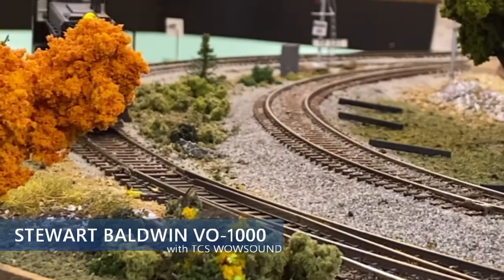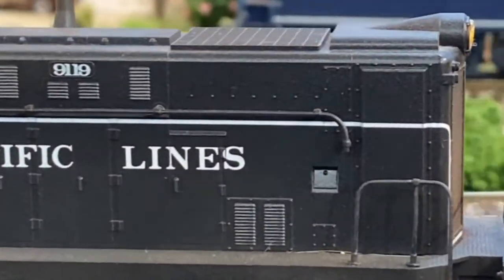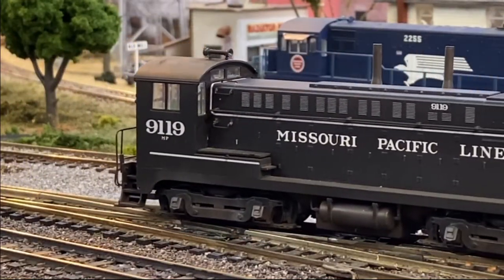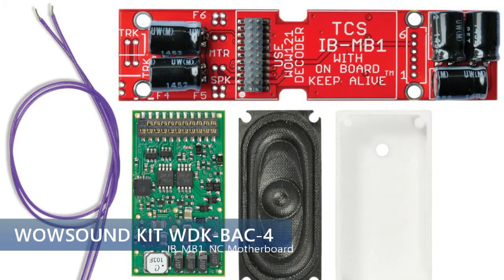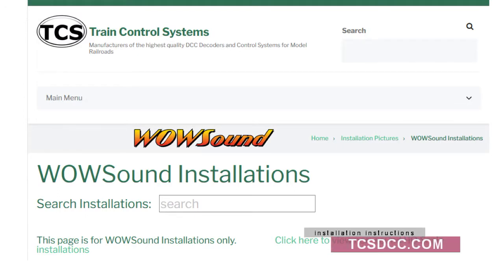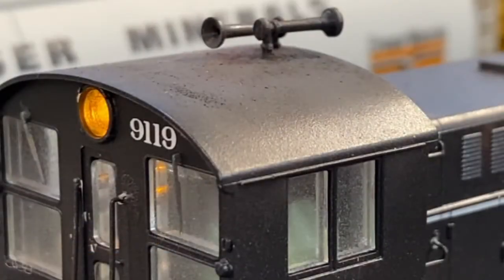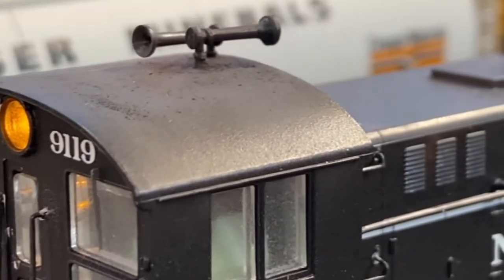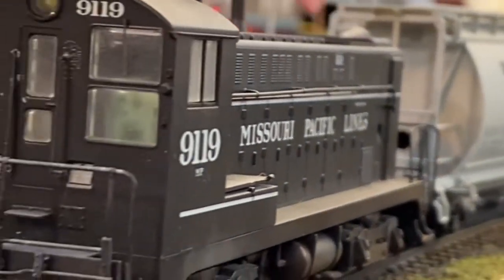Baldwin VO-1000 with TCS WOWSOUND at the Brewery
Short video featuring an old HO-scale Stewart locomotive model with a new TCS sound decoder.  Join us trackside as we watch and listen to the locomotive working at the Anheuser-Busch Brewery plant on the Eagle River Division layout.